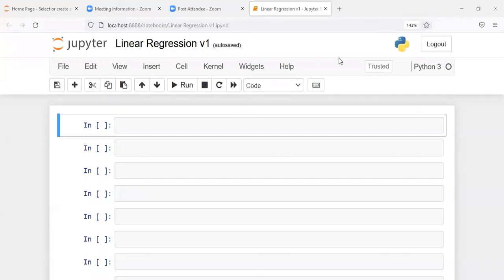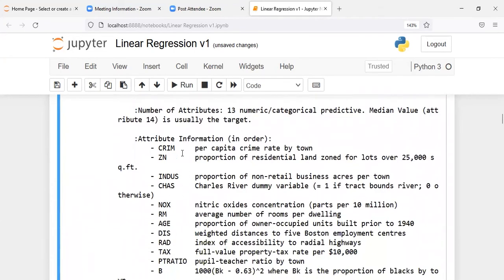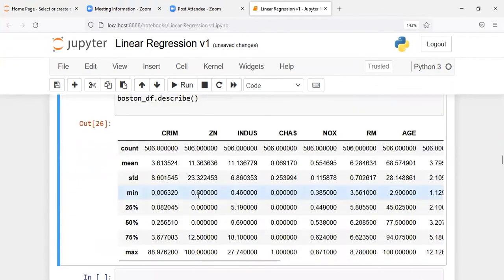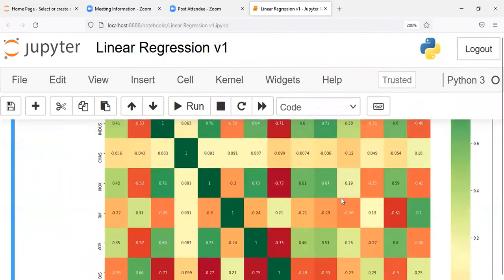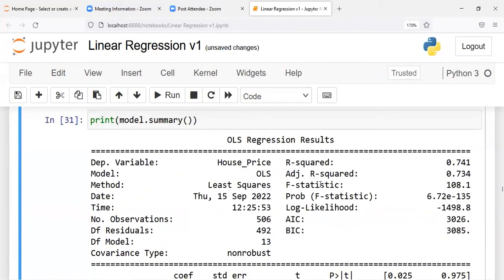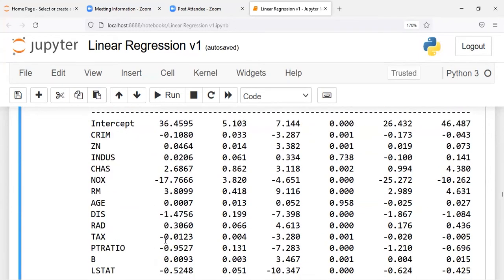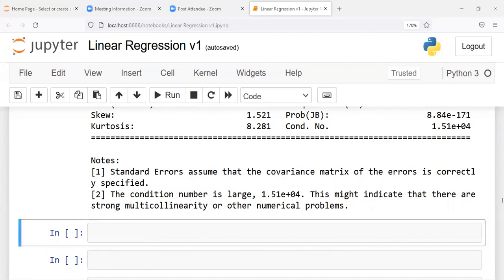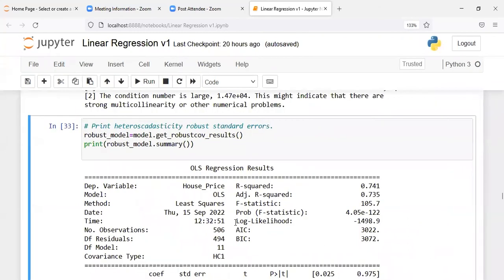How to build a Linear Regression Model in Python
In this video we talk about how to build a Linear Regression Model in Python.